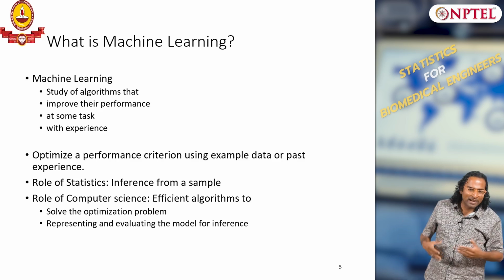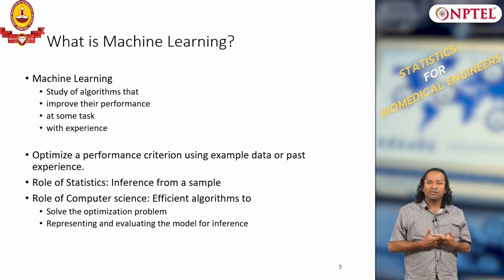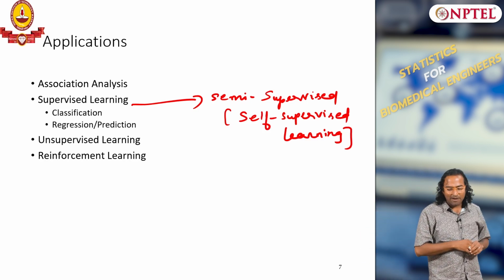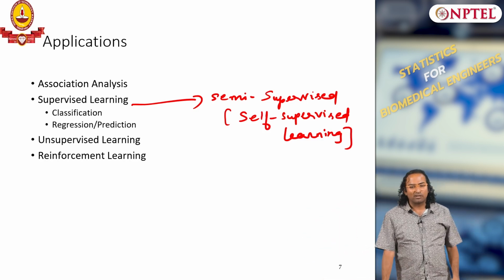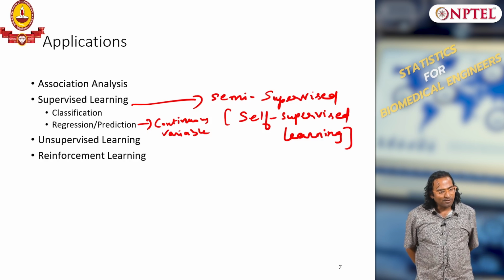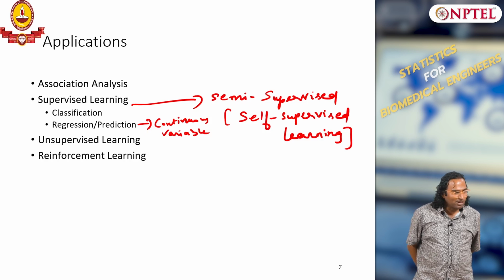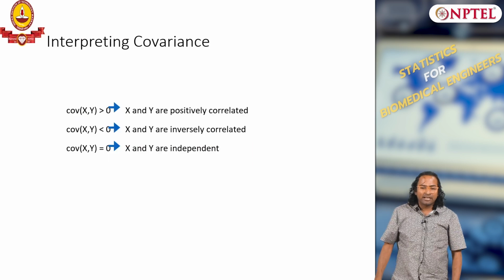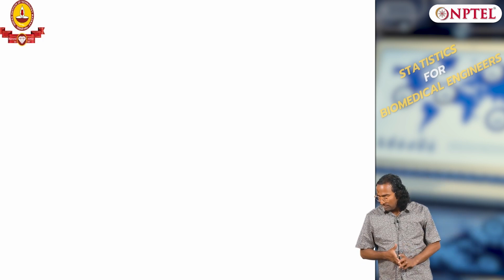Statistical Modeling: Introduction